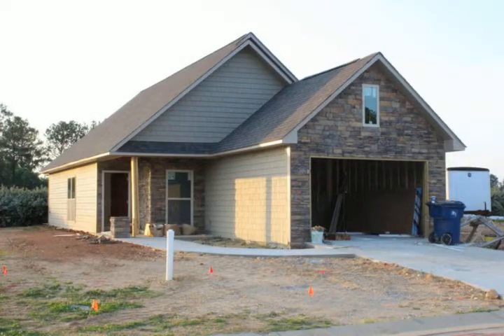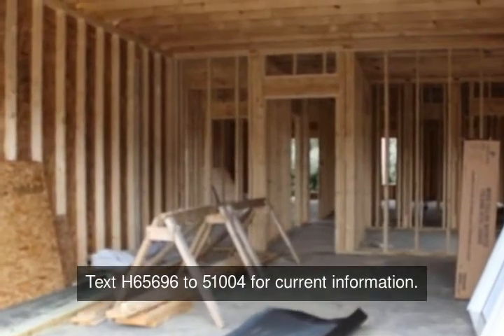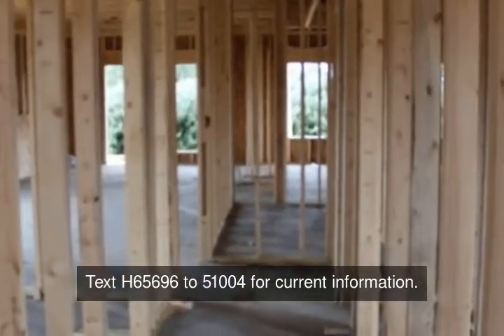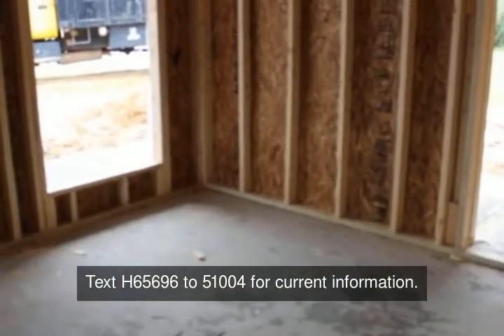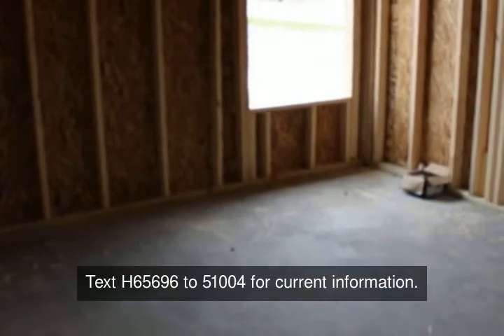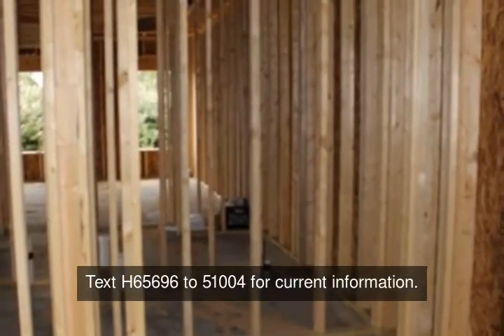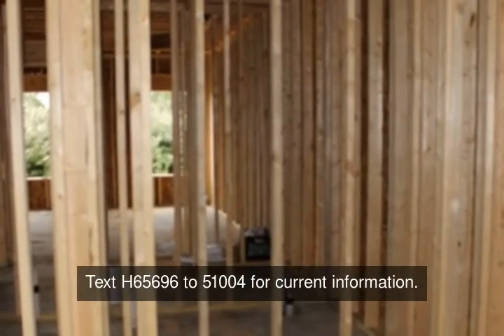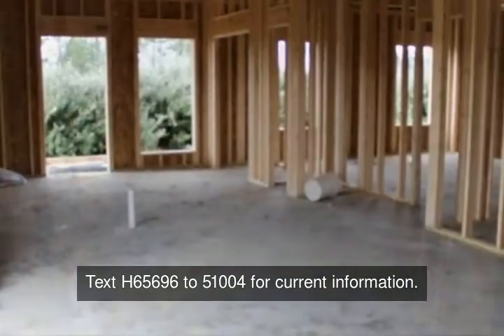Lincoln AL 3 BD/2 BA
Another brand new home is being built in Highland View Subdivision in Lincoln  Buy now and get ready to enjoy your community pool  This three bedroom, two full bath home will feature an open floor plan, covered patio, oversized garage, covered front stoop and storage space above the garage  The rooms include a master suite with a large walk-in closet and trey ceiling, two spare bedrooms, guest hall bath, laundry closet, open kitchen and great room  A one year builder's warranty will be provided at closing

Video uploaded on Tue, 30 Apr 2013 05:00:14 -0500